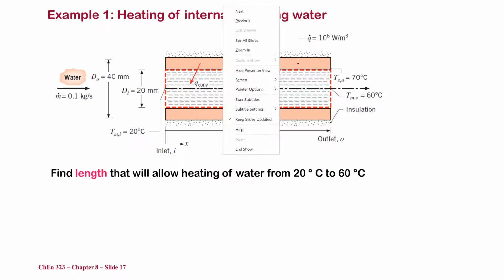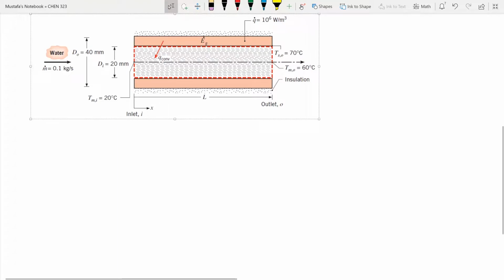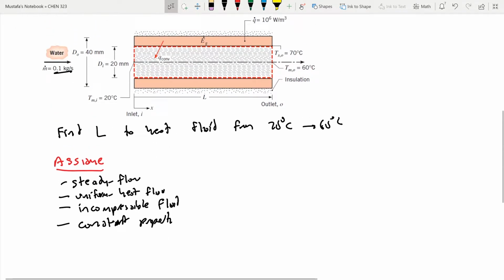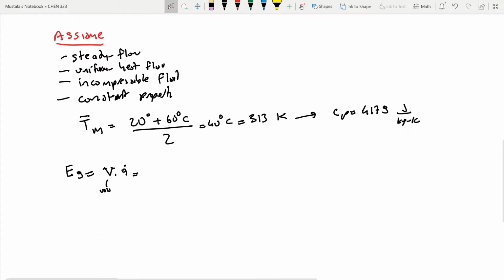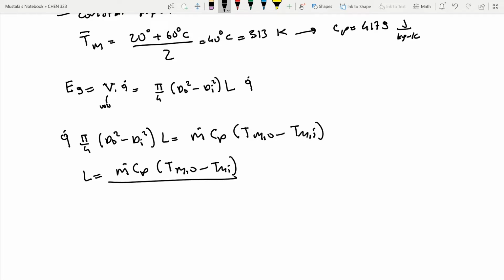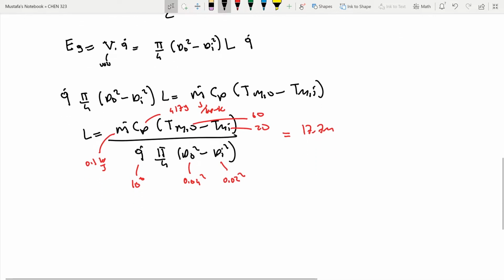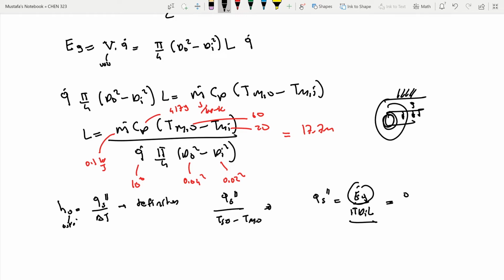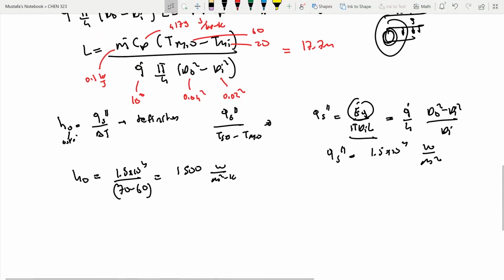Chapter 8 Video 3